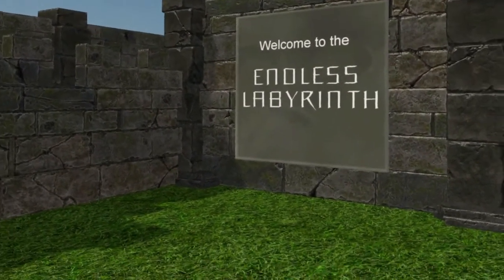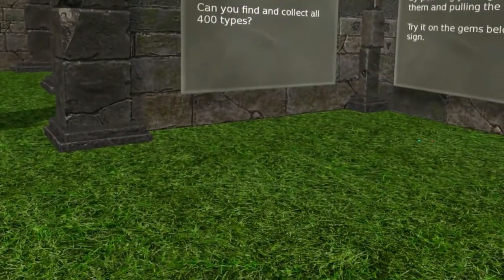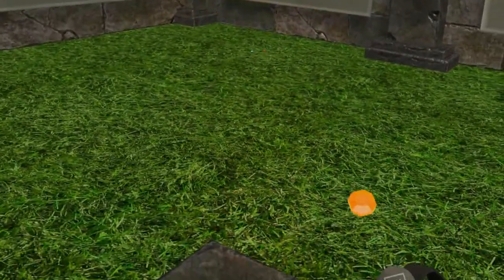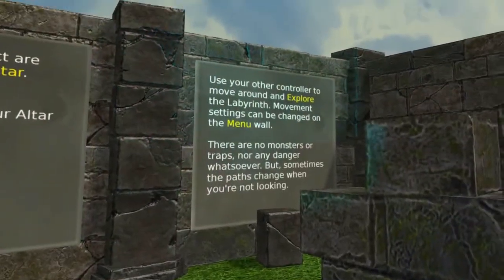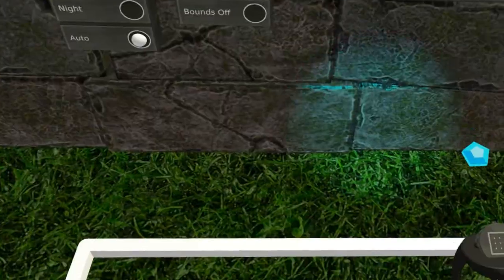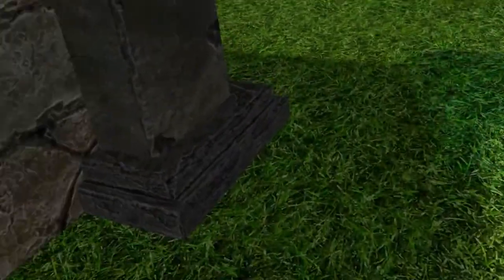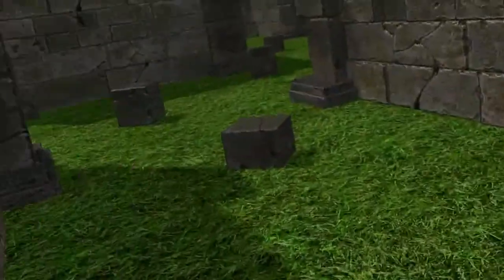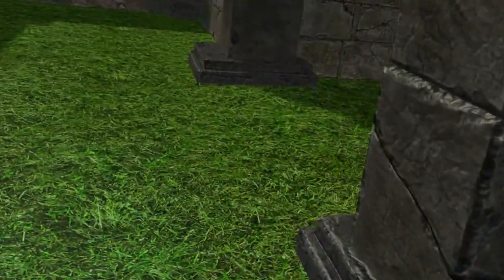Endless Labyrinth (Steam VR) - Valve Index & HTC Vive - Gameplay With Commentary